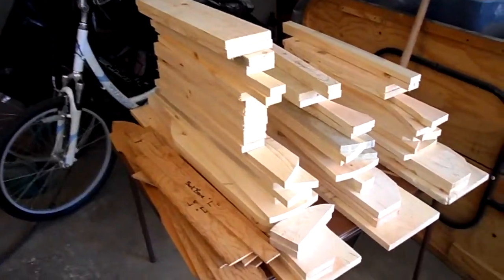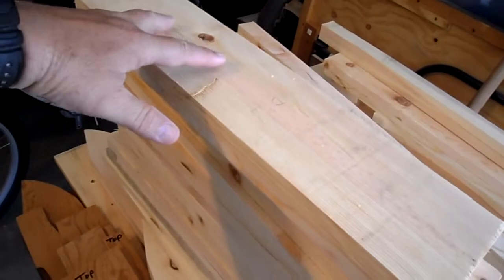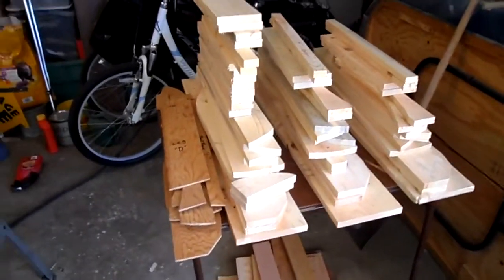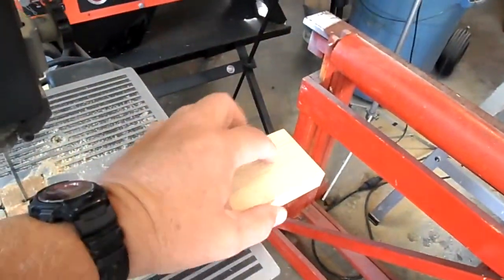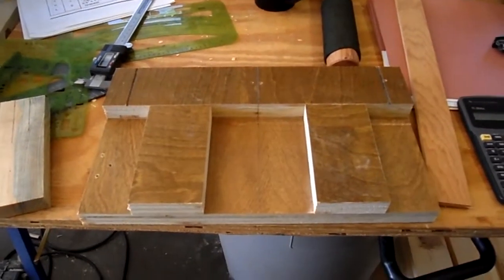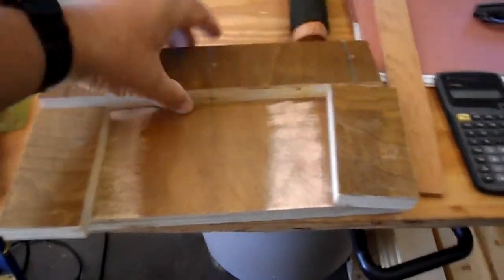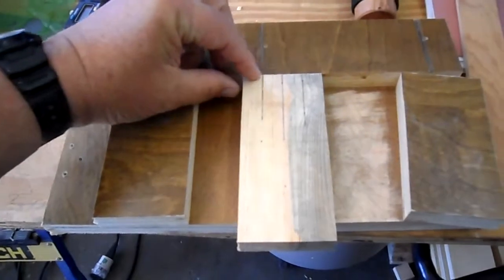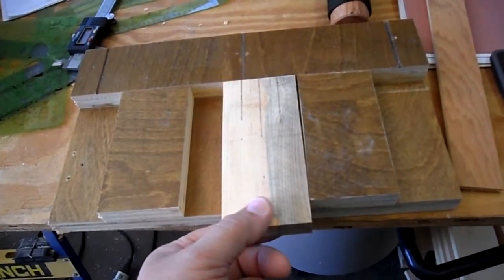Adirondack Chair Parts are Stacking Up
I'm slowing getting all the parts required to make the 3 Adirondack Chairs.  All 1/4" plywood templates were made for all contoured parts.  Later, when I assemble one chair, I'll mark where the drill holes need to be in the templates.

My 2 remaining arm rests require wider boards, so that is why I'm stalling, waiting for more shipping pallets to be placed at the curb.

The drilling jig is used to drill the 4 each mounting holes into the seat slats.  There are 8 slats per chair.  I know I'll be building more for all my relatives and close friends.